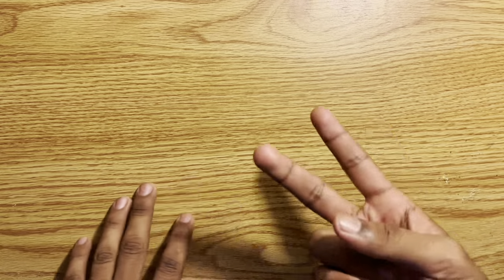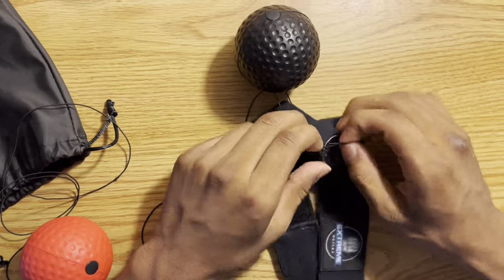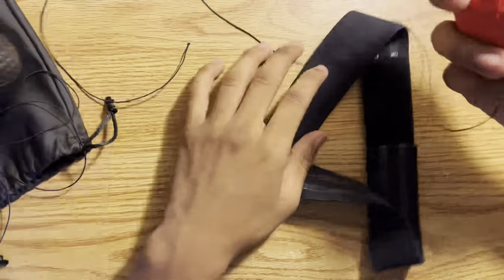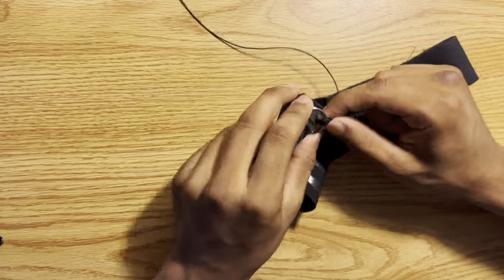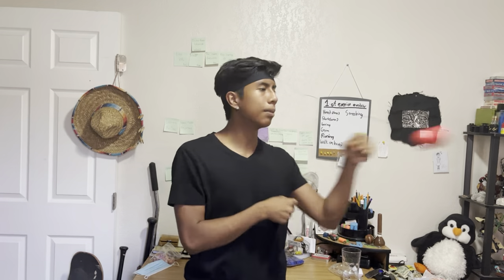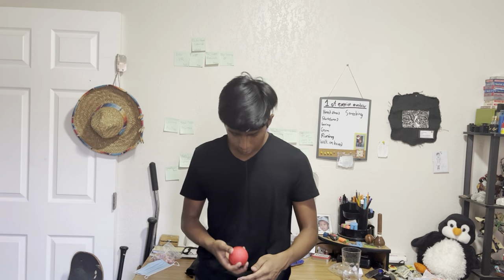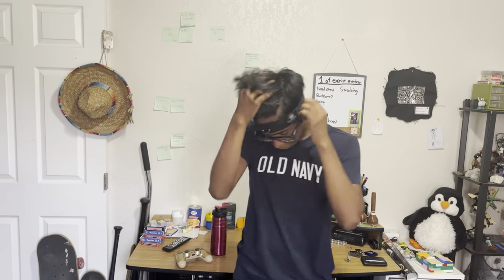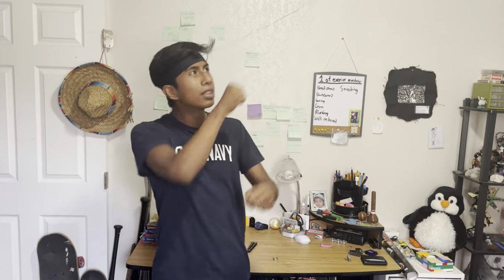Using a Reflex Boxing Ball (Week 2)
In this video I used a reflex boxing ball for the second week. This will be an ongoing series for about 4 weeks to see how much my skills improve.
This is the reflex ball I used: Boxer ball